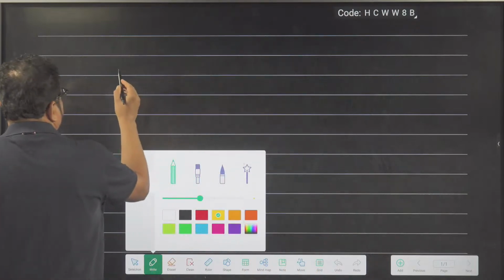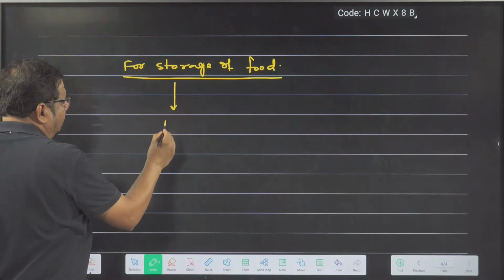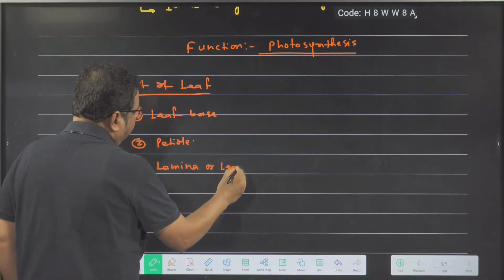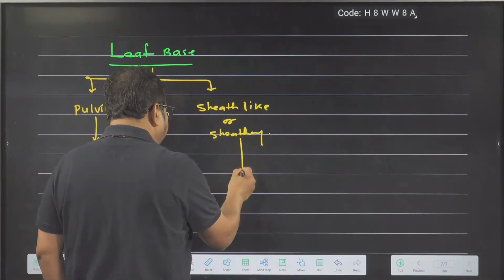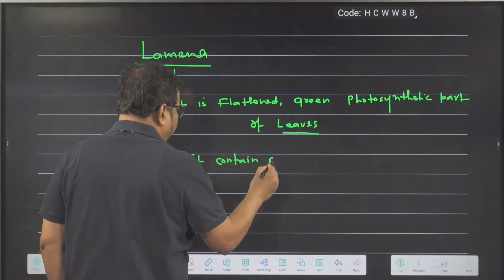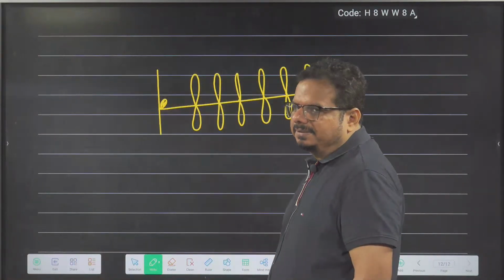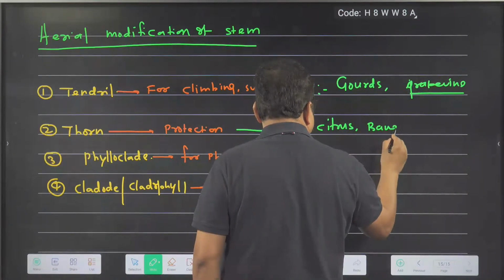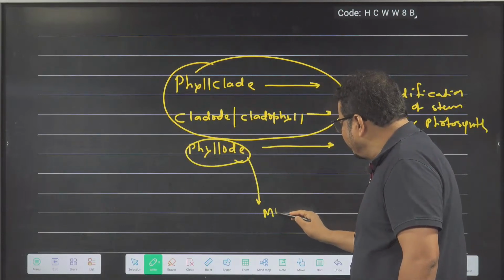SRI GOSALITES| LT-2024 -25 | AP SIR | botany|class-05